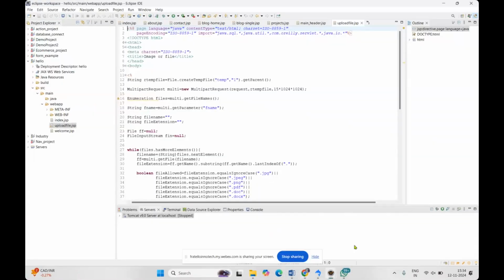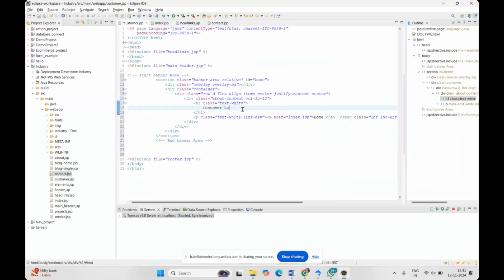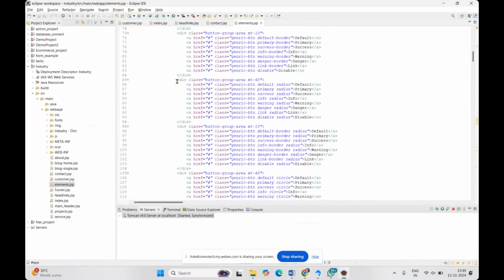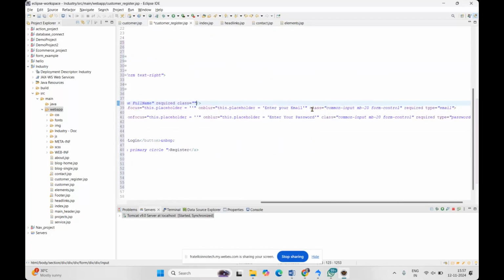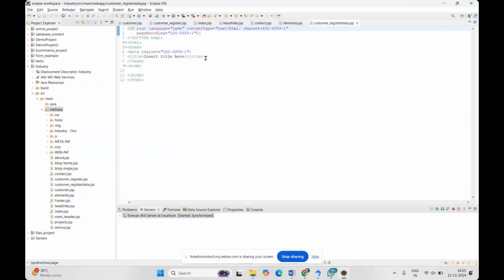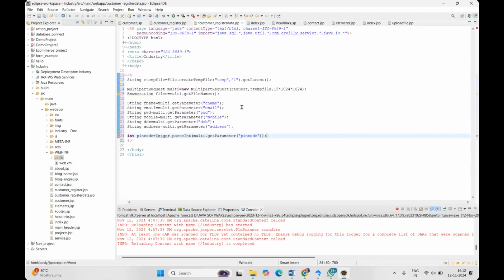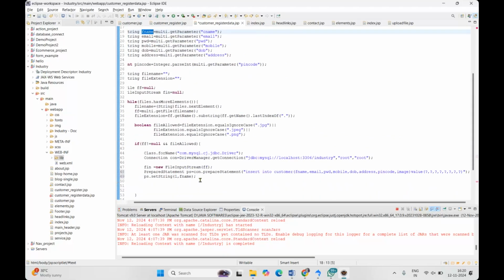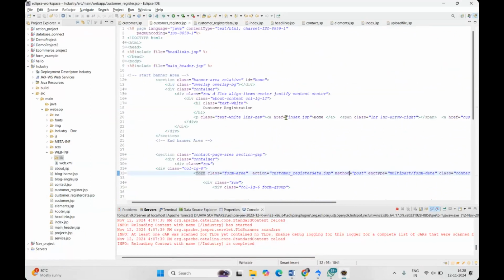Java Internship Class 11 - 20241112